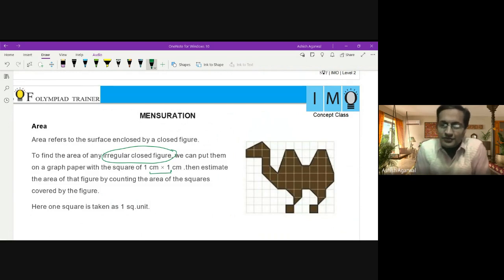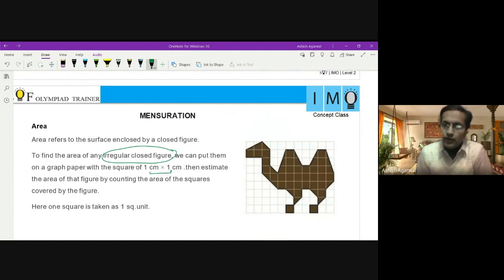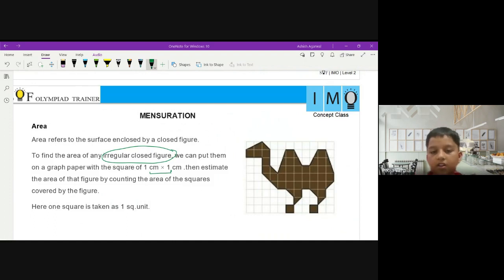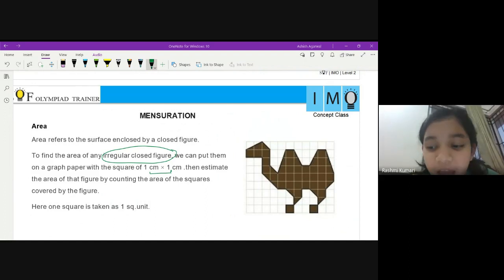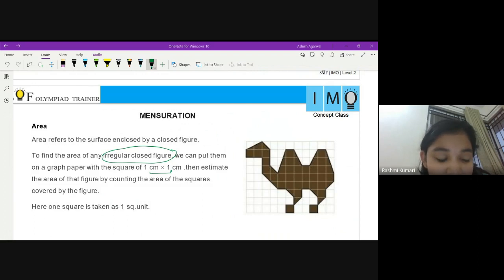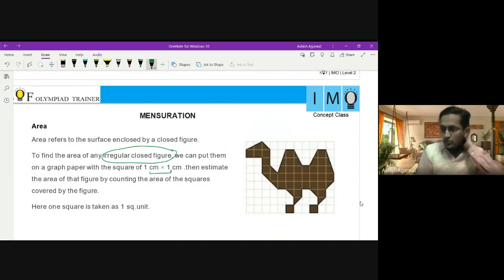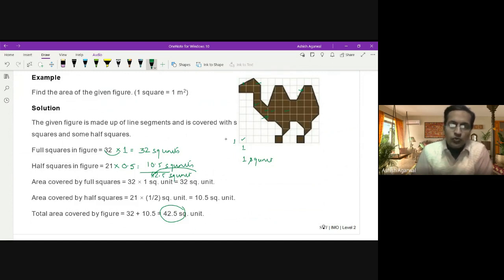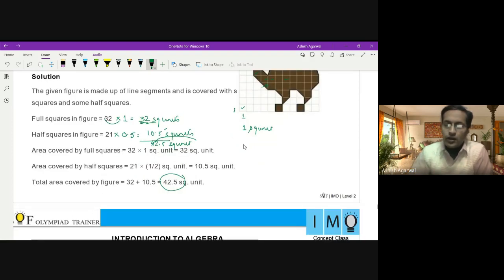Excerpt from IMO Level2 Concept Class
The IMO level 2 preparatory class covered the concepts based on the last 5-year Level 2 question papers. By the end of the class, the children were equipped to handle any questions on punctuation.
A class well conducted and well received.
We are proud that we could deliver quality concepts and hope our students fair well in their IMO level 2 exams.

Join today and master your IMO Level 2 concepts and solve each and every question with the teacher.